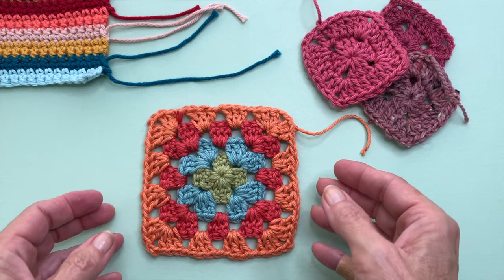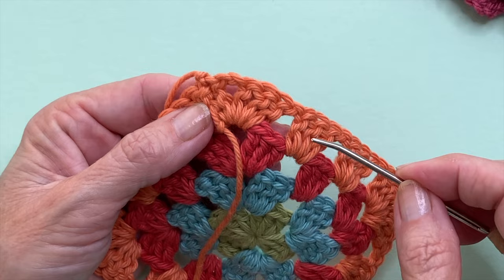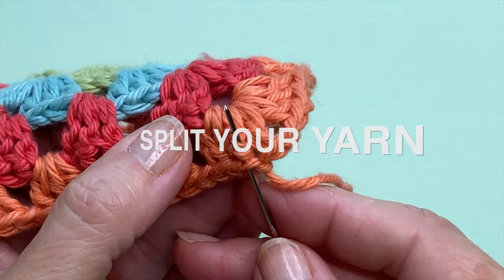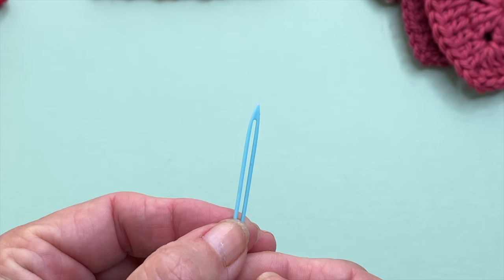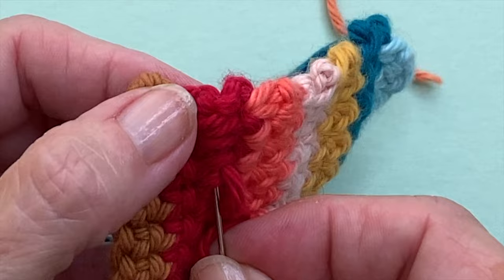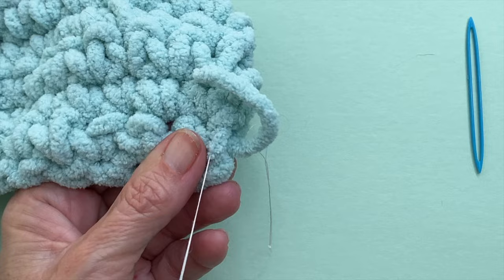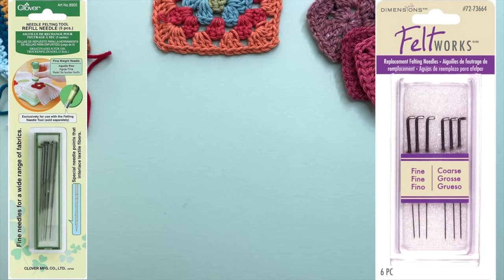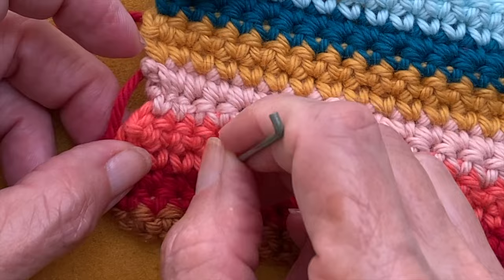Stop Yarn Ends From Popping Out ONCE and FOR ALL 🤜🏻🧶💥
In this video I share a 2 step process that I use to hold my ends in place plus a cool hack for the ends that still try to pop out.

Chenille Needle

Plastic Canvas Needle

Felting Needles